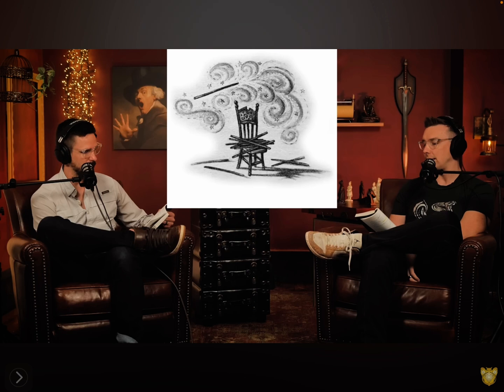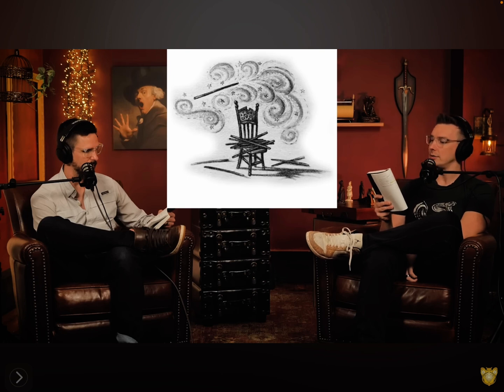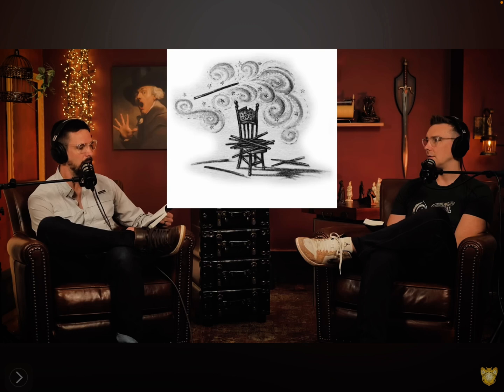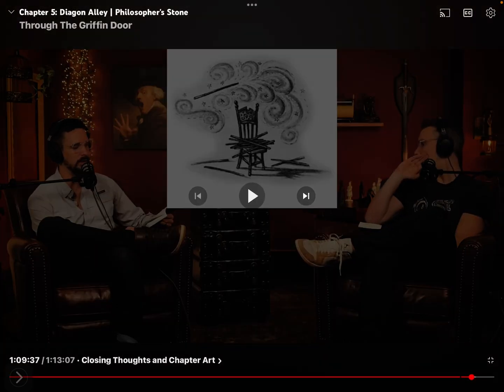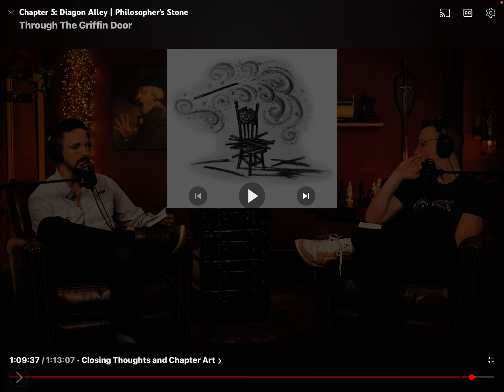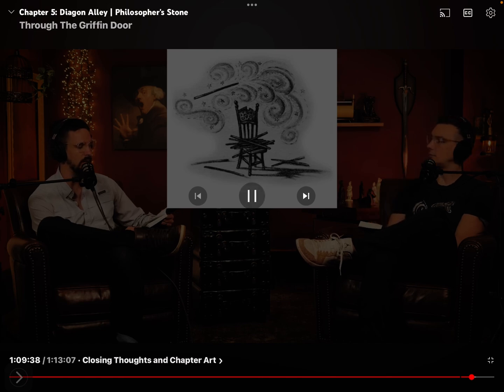Reaction to Through The GriffinDoor Chapter 5 Diagon Alley Philosopher's Stone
Last chapter before we meet the 0f the treel.

and  use code DJBBOYLILSTER at check out.